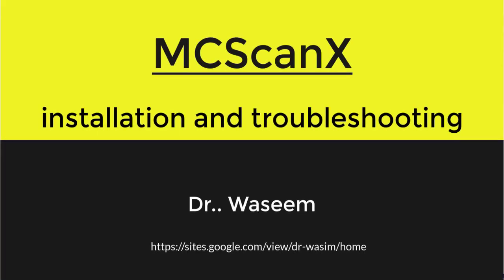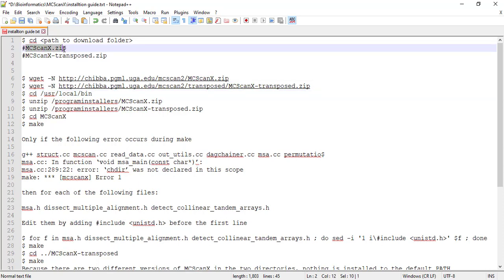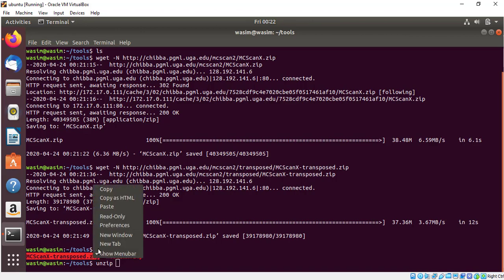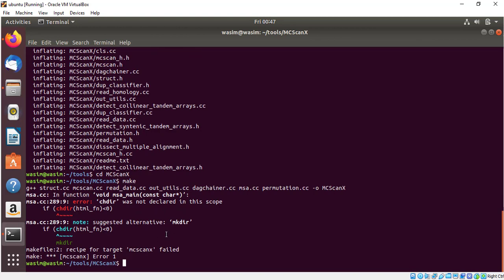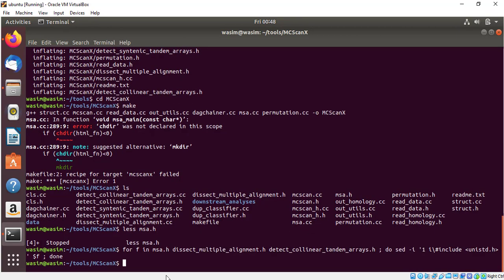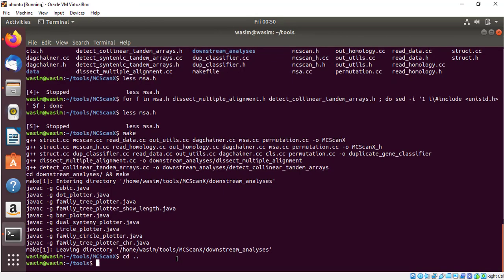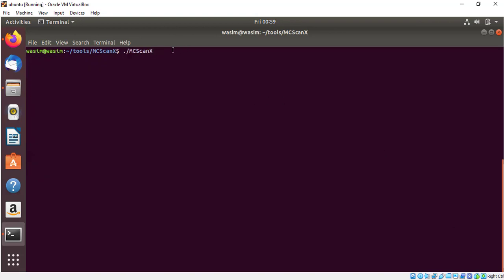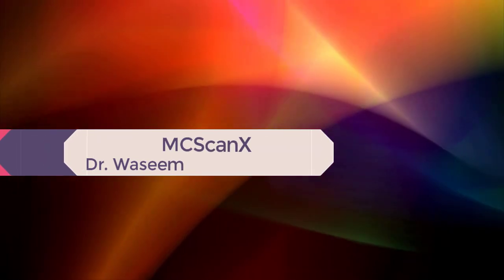MCScanX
MCScanx: Multiple Collinearity Scan toolkit
MCScan is an algorithm to scan multiple genomes or subgenomes to identify putative homologous chromosomal regions, then align these regions using genes as anchors. MCScanX toolkit implements an adjusted MCScan algorithm for detection of synteny and collinearity and extends the software by incorporating 15 utility programs for display and further analyses.

Installation

t.ly/ayTB